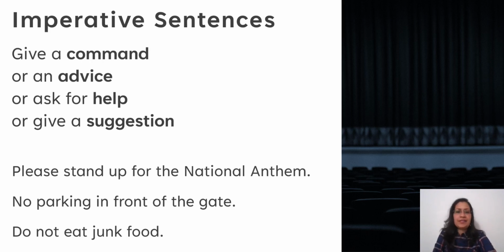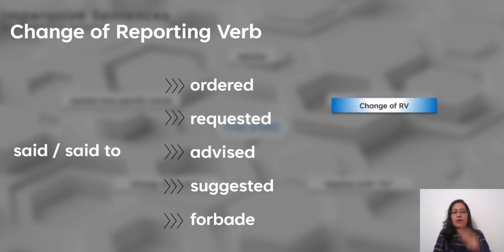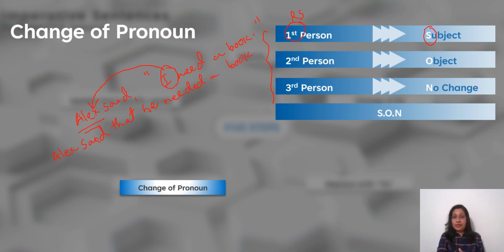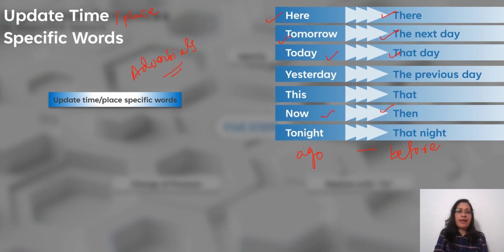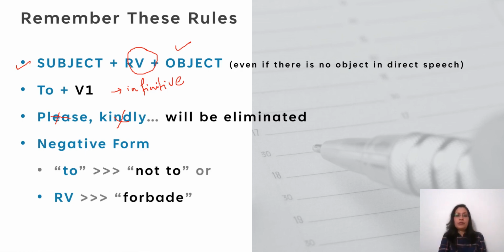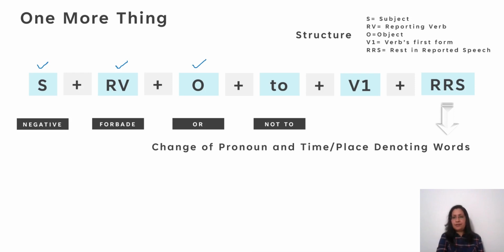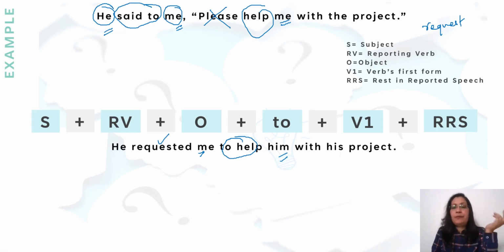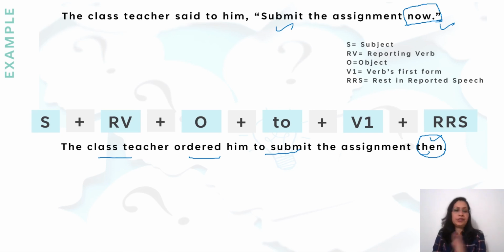Reported Speech with Imperatives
Explaining the steps to change a sentence from direct speech to indirect speech with imperatives.

# English